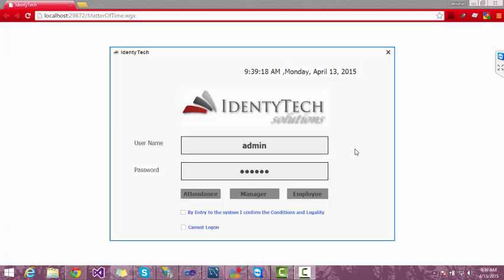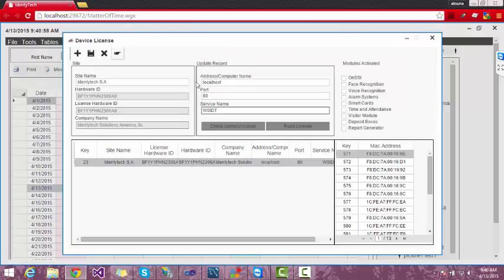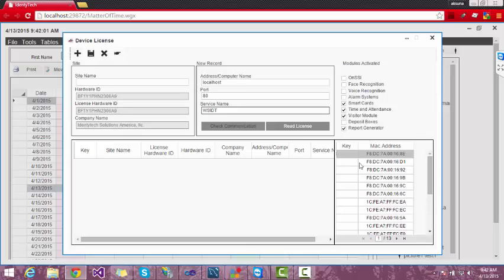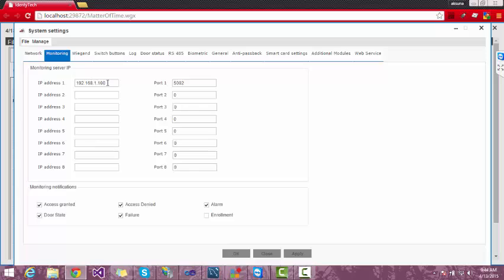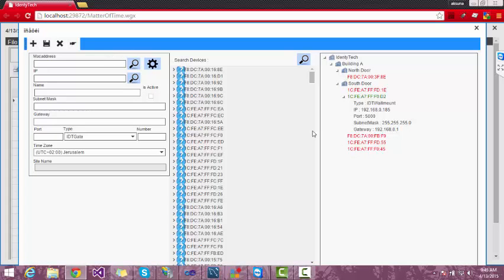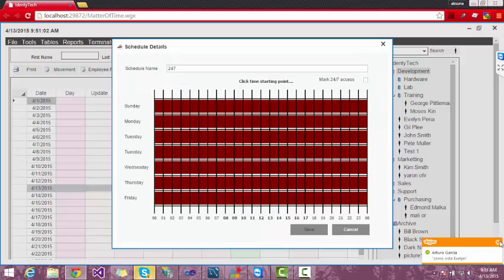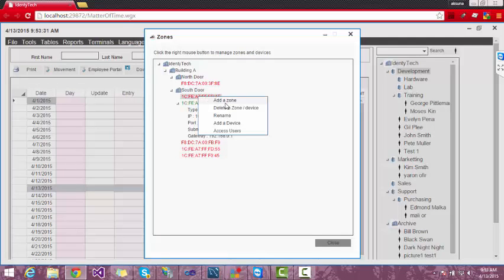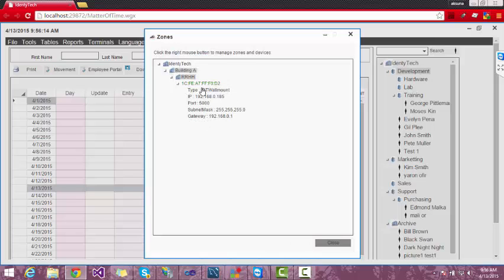aetas t&a solution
aetas first use cases working